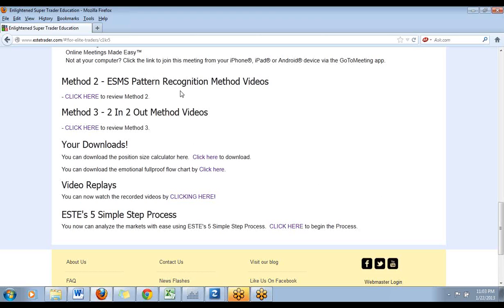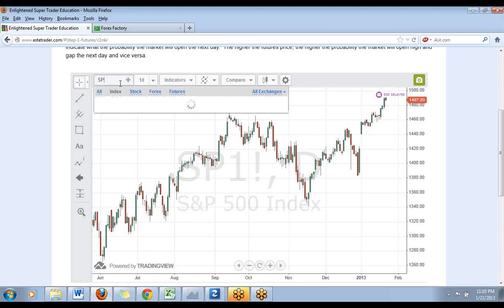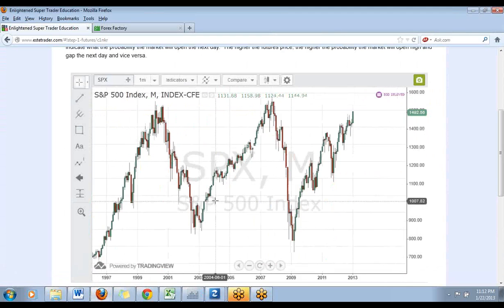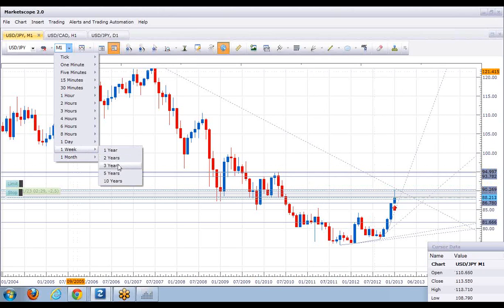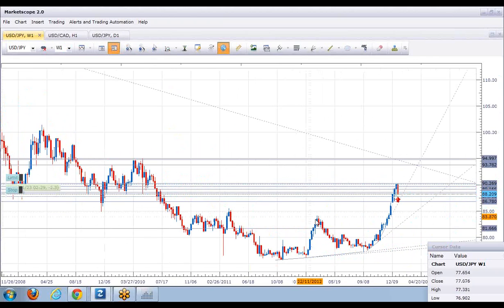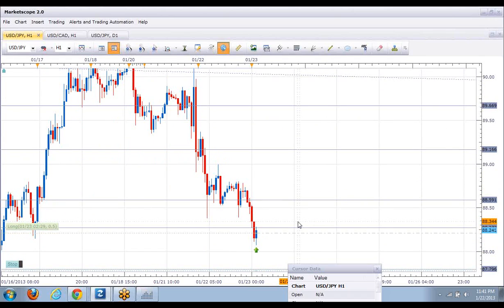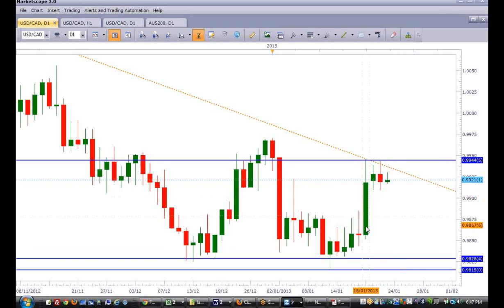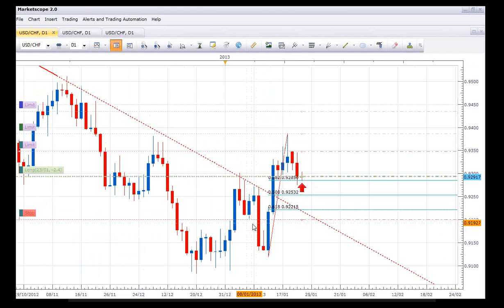2013-01-22 FX Live Trading Room.wmv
The Live Trading room is designed for student's to analyze potential trades guided by their coach using ESTE's trading methods.
"Make Money With Us For Free!"